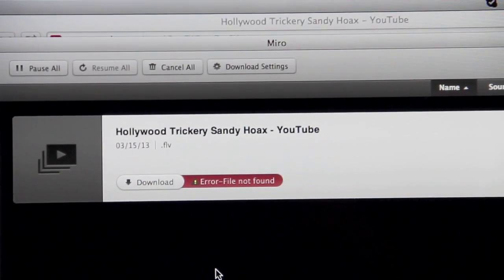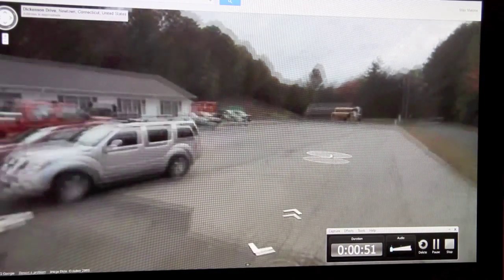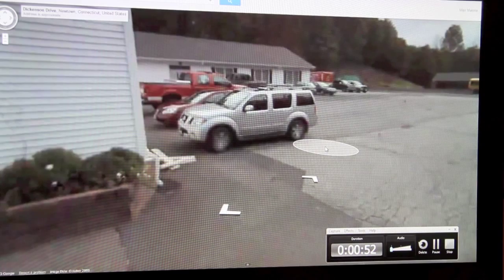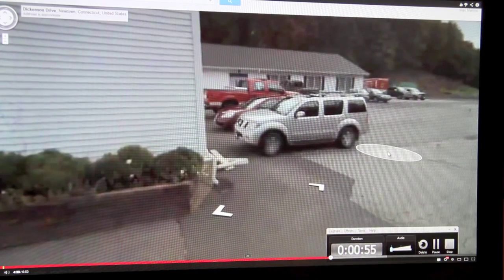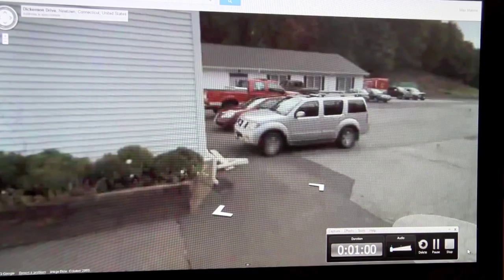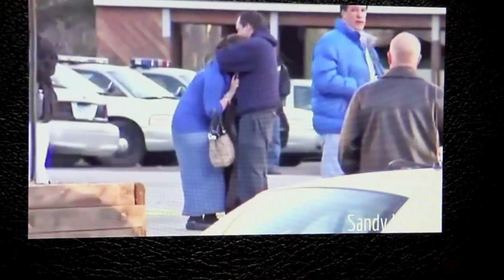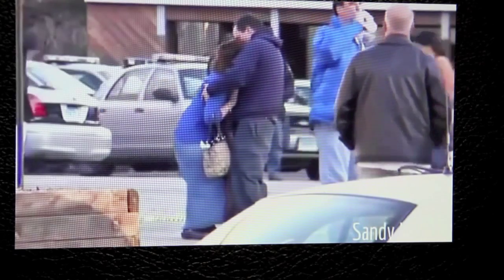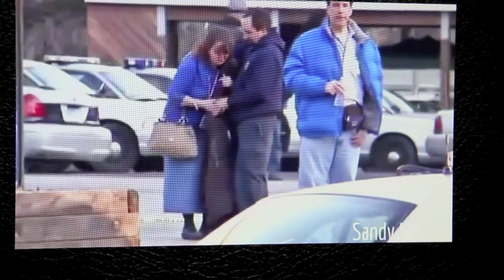MAX MALONE EXPOSED Pt 02 TAKE MESSIAH HIMSELF TO DEBUNK THIS m.m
COWARD MALONE BOASTS TO YOU ALL: "THAT IT WOULD TAKE THE MESSIAH HIMSELF TO DEBUNK THIS". M.Malone 14 March 2013.
Where's your braggart ways now?
Max is going all out to mix obvious lies in with the truth we all know about Sandy Hoax. He's done the same with 911. This type of disinformation is put out there to discredit real researchers.
More to come on this liar.
The examples are of the 'push pull zoom' effect, and is otherwise known in the trade as the 'vertigo' effect, as it was first used by Hitchcock in the film, Vertigo.